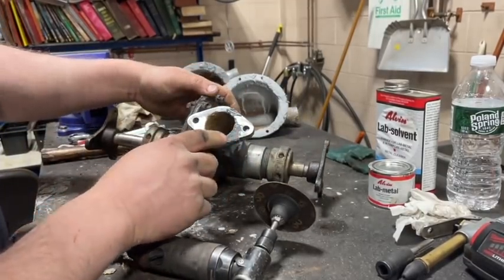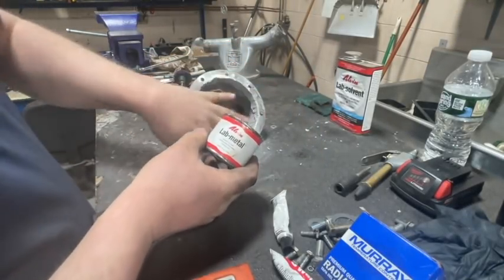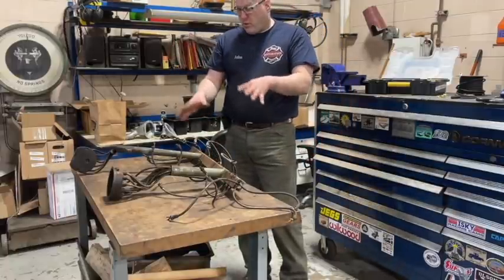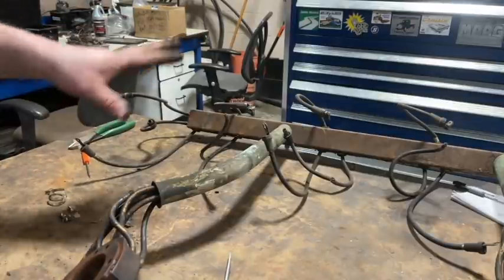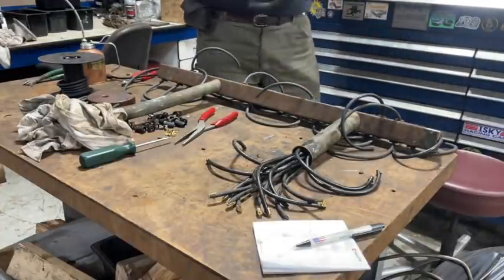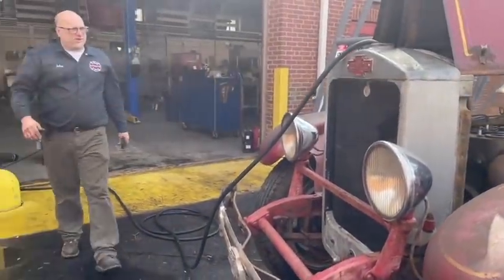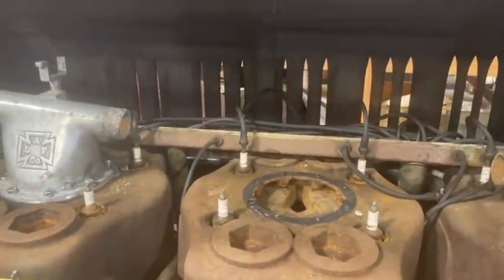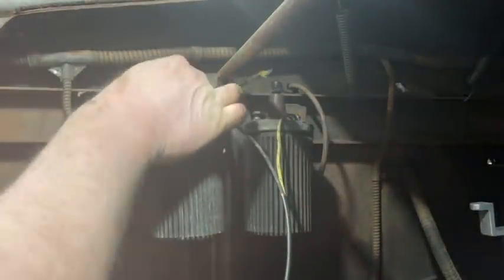1930 American LaFrance Part 3 Large 540p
The third installment of this series covers restoration of spark plug wiring in tray, ignition wiring, cleaning out the radiator and removing rust from the cylinder blocks.  A fourth and final installment will follow including a ride around on the truck testing out the cooling system.

Link:
Tumbler